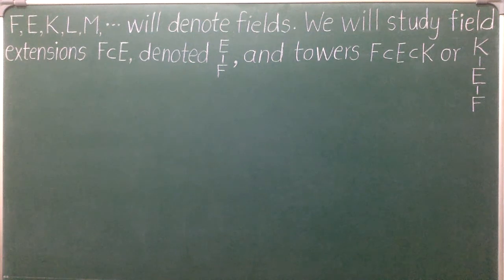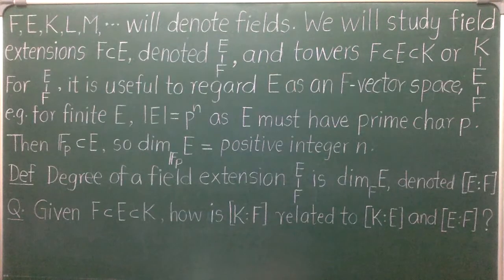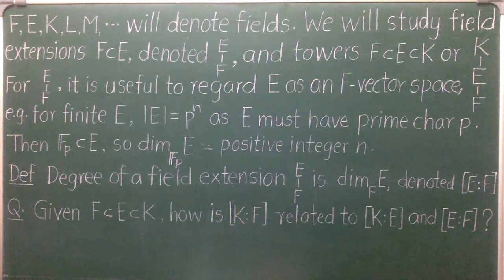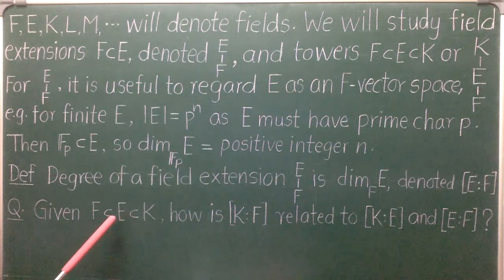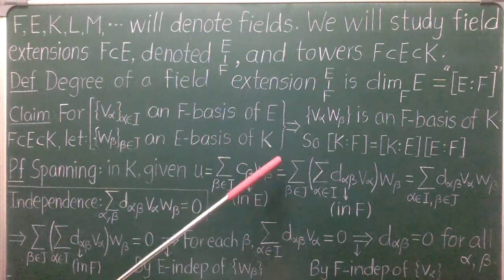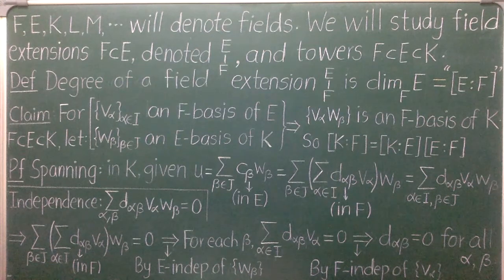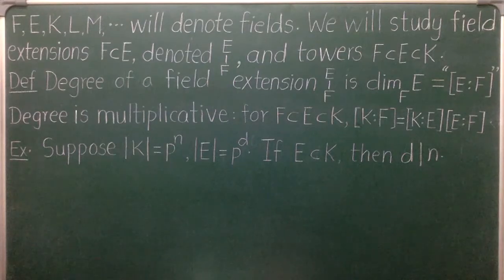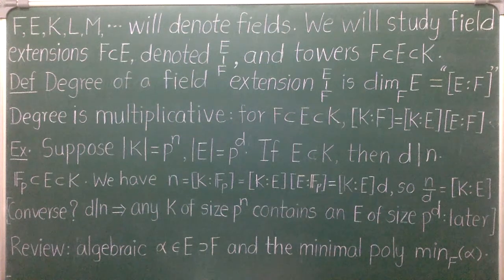Lecture 8a Degree formula for field extensions